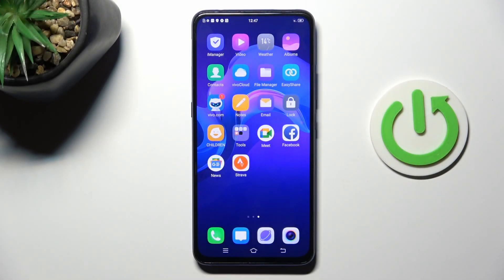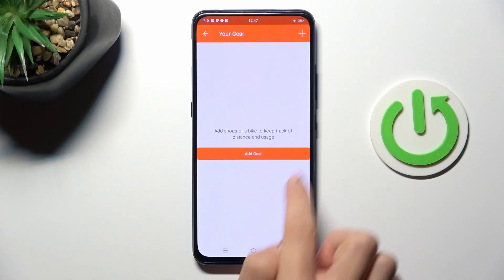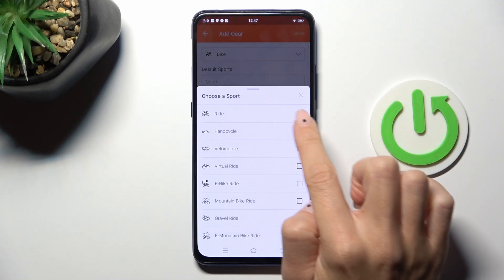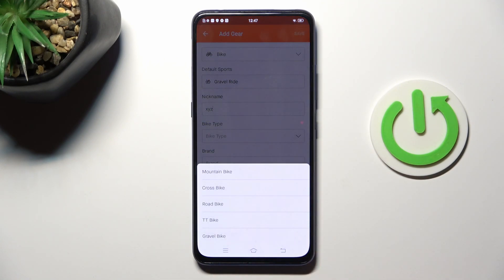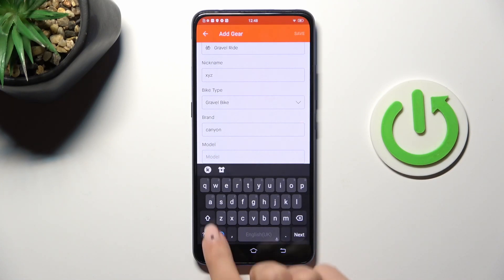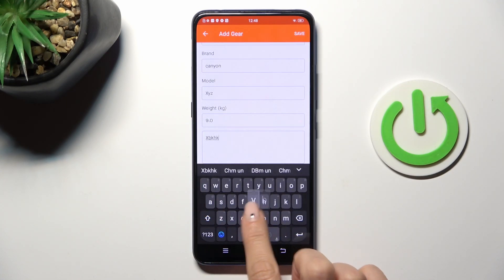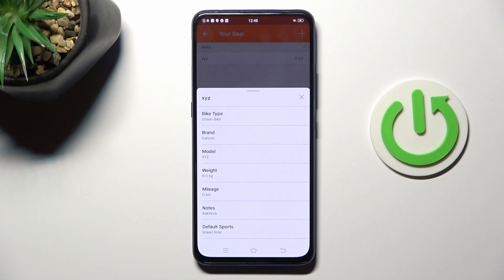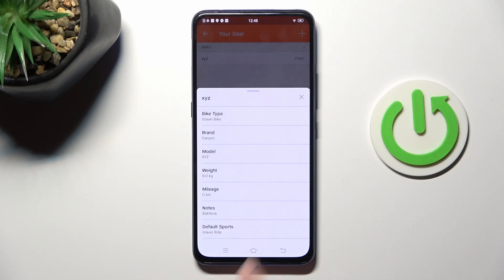STRAVA: How to Add Bike on Strava?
Gear up for an enhanced cycling experience on Strava! Learn how to add your bike to your profile with our simple tutorial. Whether you're a casual rider or a devoted cyclist, we'll guide you step-by-step through the process of adding your bike on Strava. Showcase your beloved steed, track its mileage, and gain insights into your cycling performance. Personalize your profile, connect with the cycling community, and celebrate your two-wheeled adventures. Join us on this exciting journey and unlock the full potential of your cycling experience on Strava!

How to Add Bike on Strava?
How to Set Up Bike on Strava?
How to Customize Settings on Strava?